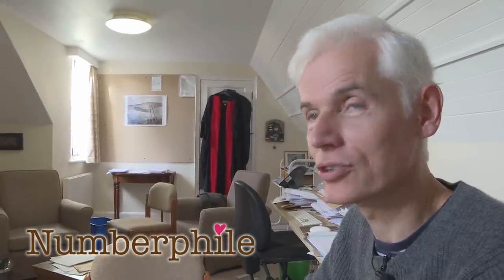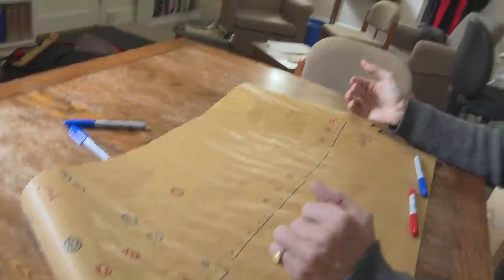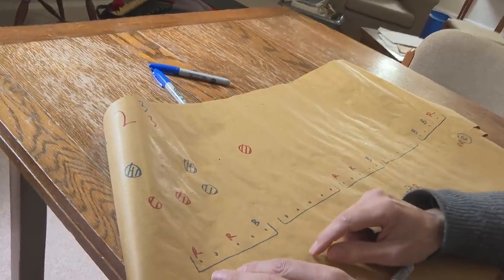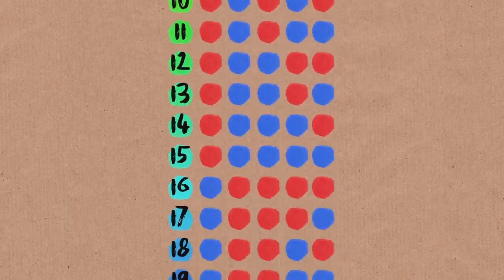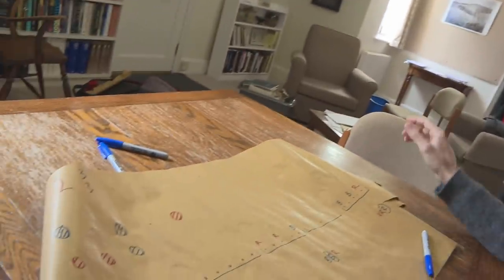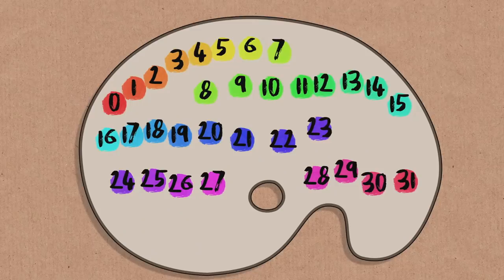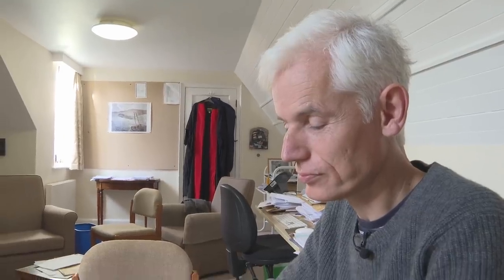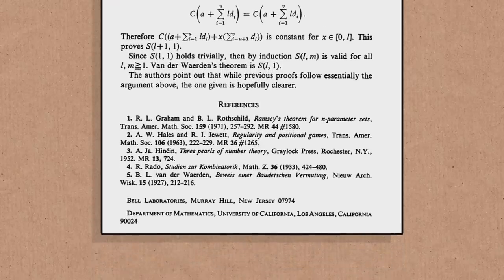Colouring Numbers (extra) - Numberphile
Fields Medallist Sir Timothy Gowers discusses Van der Waerden's theorem.